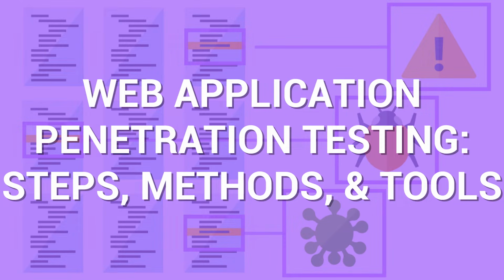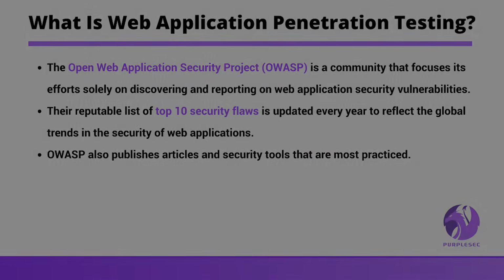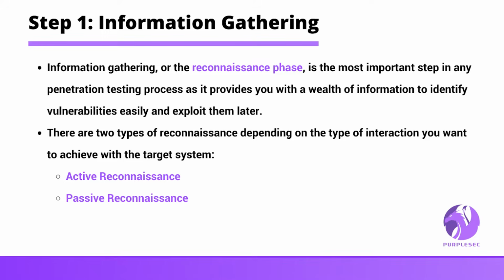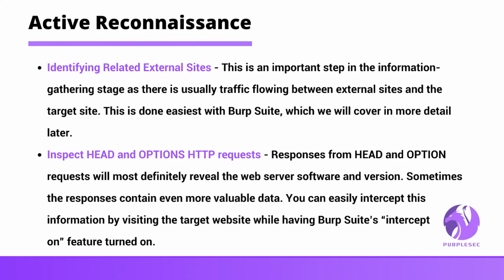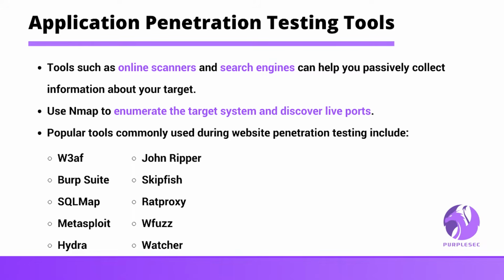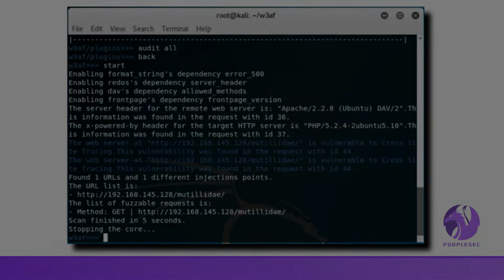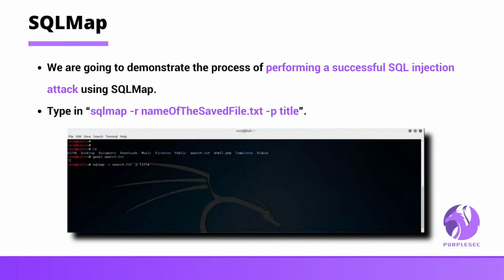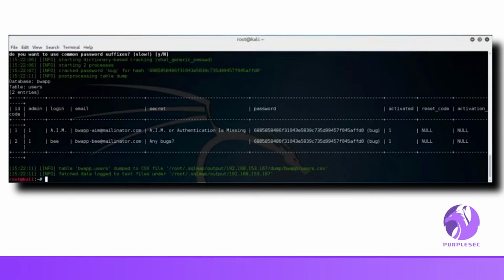Web Application Penetration Testing: Steps, Methods, & Tools | PurpleSec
Web application penetration testing is comprised of four main steps including:

1. Information gathering.
2. Research and exploitation.
3. Reporting and recommendations.
4. Remediation with ongoing support.

These tests are performed primarily to maintain secure software code development throughout its lifecycle. Coding mistakes, specific requirements, or lack of knowledge of cyber attack vectors are the main purposes of performing this type of penetration test.

In this video, you’ll learn the steps on how to perform security testing on a web application and popular tools used during a web application penetration test with real-life examples.

Video Chapters
00:00 - Introduction
00:59 - What Is Web Application Penetration Testing?
01:44 - Why Web Application Pen Tests Are Performed
04:14 - Steps For Performing A Web Application Pen Test
04:50 - Step 1: Information Gathering
09:31 - Step 2: Research And Exploitation
11:12 - Web Application Framework (W3af)
12:45 - Burp Suite
14:53 - SQLMap
19:11 - Step 3: Reporting And Recommendations
20:01 - Step 4: Remediation And Ongoing Support
21:01 - Conclusion

What Are The Different Types Of Penetration Tests?

What Is Web Application Penetration Testing?

Web application penetration testing involves a methodological series of steps aimed at gathering information about:

- The target system.
- Finding vulnerabilities or faults in them.
- Researching for exploits that will succeed against those faults or vulnerabilities.
- Compromise the web application.

The Open Web Application Security Project (OWASP) is a community that focuses its efforts solely on discovering and reporting on web application security vulnerabilities.

Their reputable list of top 10 security flaws is updated every year to reflect the global trends in the security of web applications.

OWASP also publishes articles and security tools that are most practiced.